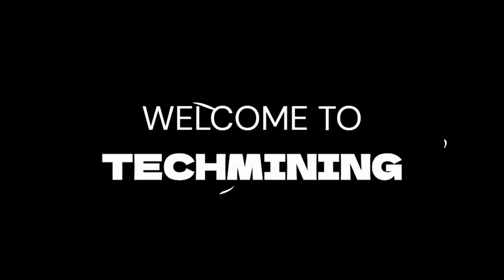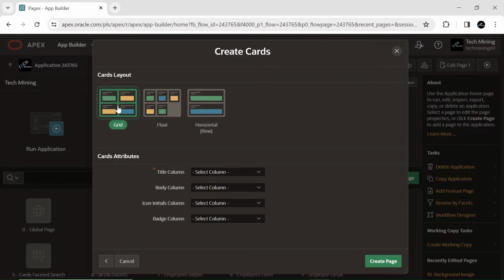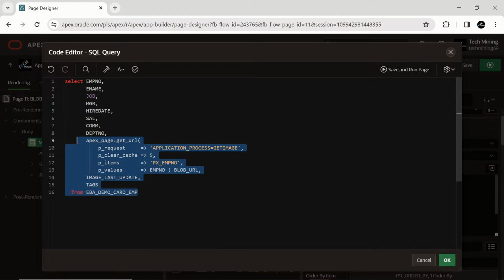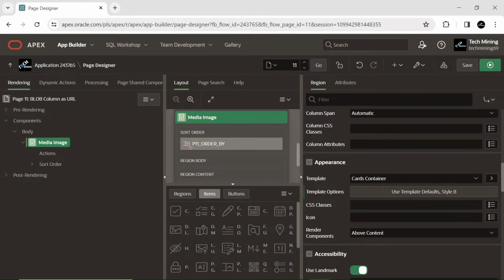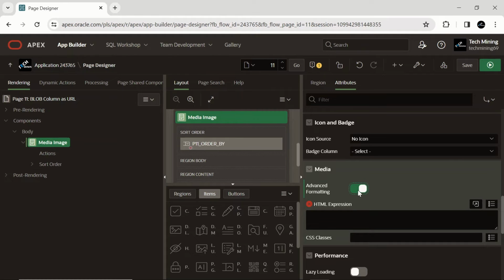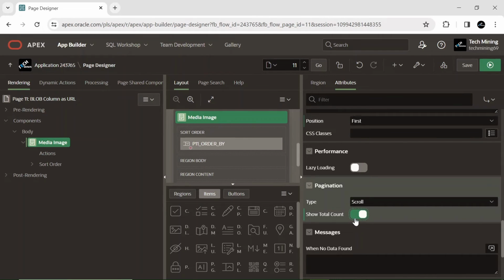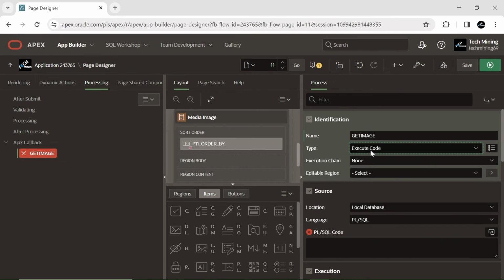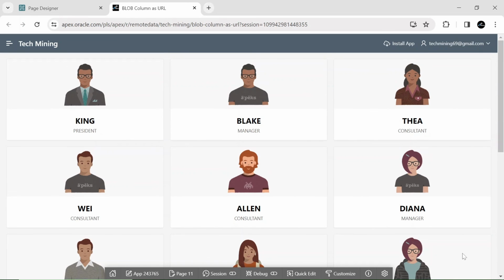BLOB Column as URL in Oracle APEX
In this tutorial, you will learn about managing and personalizing the presentation of a BLOB column by employing an HTML image tag. Due to the inability to reference BLOB columns through column substitutions, such as COLUMN NAME, it becomes necessary to acquire the BLOB column value as a URL. Once the URL is obtained, you can structure the image display using an HTML img tag.

Create Table [EBA_DEMO_CARD_EMP]
  CREATE TABLE "EBA_DEMO_CARD_EMP"
   ( "EMPNO" NUMBER NOT NULL ENABLE,
 "ENAME" VARCHAR2(255),
 "JOB" VARCHAR2(255),
 "MGR" NUMBER,
 "HIREDATE" DATE,
 "SAL" NUMBER,
 "COMM" NUMBER,
 "DEPTNO" NUMBER,
 "PROFILE_IMAGE" BLOB,
 "MIMETYPE" VARCHAR2(255),
 "FILENAME" VARCHAR2(400),
 "IMAGE_LAST_UPDATE" DATE,
 "TAGS" VARCHAR2(4000),
  CONSTRAINT "EBA_DEMO_CARD_EMP_PK" PRIMARY KEY ("EMPNO")
  USING INDEX  ENABLE

  ALTER TABLE "EBA_DEMO_CARD_EMP" ADD CONSTRAINT "EBA_DEMO_CARD_EMP_DEPT_FK" FOREIGN KEY ("DEPTNO")
   REFERENCES "EBA_DEMO_CARD_DEPT" ("DEPTNO") ENABLE;
  ALTER TABLE "EBA_DEMO_CARD_EMP" ADD CONSTRAINT "EBA_DEMO_CARD_EMP_MGR_FK" FOREIGN KEY ("MGR")
   REFERENCES "EBA_DEMO_CARD_EMP" ("EMPNO") ENABLE;

SQL Query [Please add Greater than angle bracket after every = sign]
select EMPNO,
       ENAME,
       JOB,
       MGR,
       HIREDATE,
       SAL,
       COMM,
       DEPTNO,
       apex_page.get_url(
           p_request     = 'APPLICATION_PROCESS=GETIMAGE',
           p_clear_cache = 5,
           p_items       = 'PX_EMPNO',
           p_values      = EMPNO ) BLOB_URL,
       IMAGE_LAST_UPDATE,

HTML Expression [Please add angle brackets in Start and Last]
img src="&BLOB_URL!ATTR." alt="&ENAME!ATTR." style="width:128px;height:128px;"

PL/SQL Code [Please add Greater than angle bracket after = sign]
eba_demo_card_pkg.get_profile_image( p_empno = :PX_EMPNO );